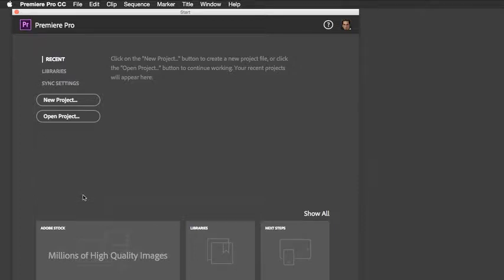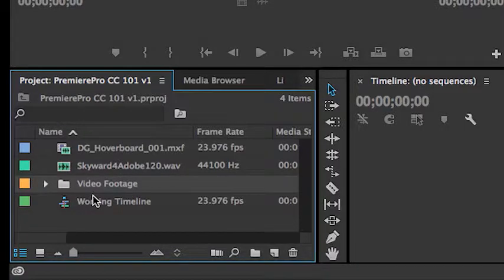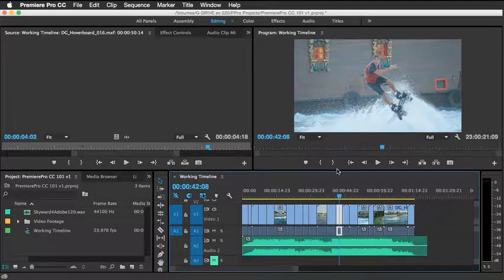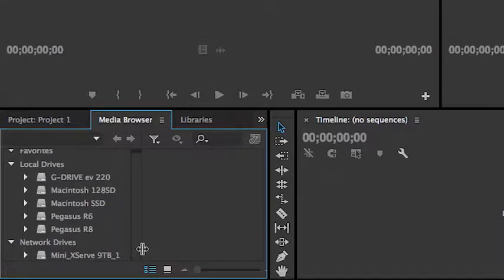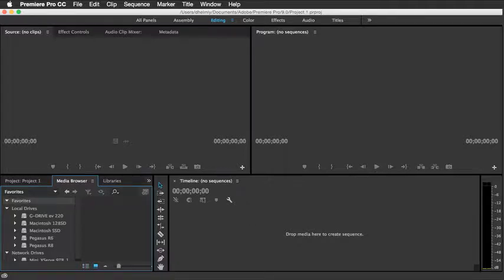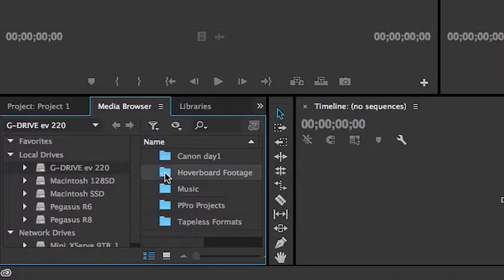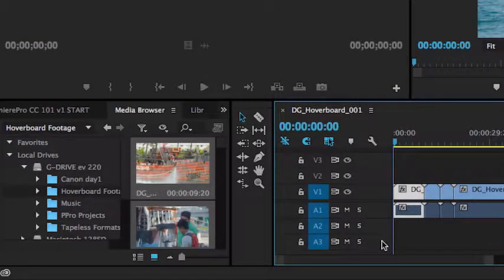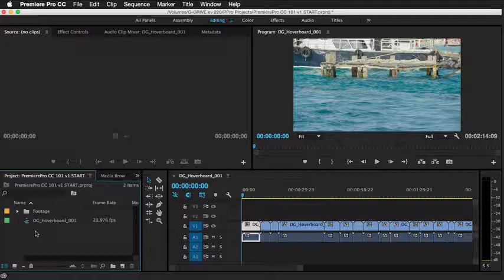Introduction to the Premiere Pro interface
Are you new to Premiere Pro and want to familiarize yourself with your new workspace? This video will introduce you to the tools that will be essential to your video editing workflow, and will help you create your first sequence.

Presented by David K. Helmly